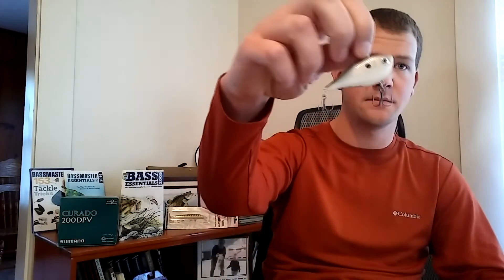Late Winter Early Spring Bass Fishing Catching Bass S1E1 "Thursday Night Tackle Bites"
Here it finally is everyone. After a few uploading issues we have got the first episode of  "Thursday Night Tackle Bites" with pro Staff Member and host Victor Lynch​ uploaded to Facebook and YouTube. Check out Victors first episode where he will be talking about using Crank Baits and hard plastics and about early spring time bass fishing.